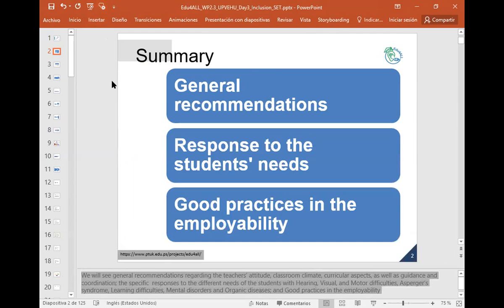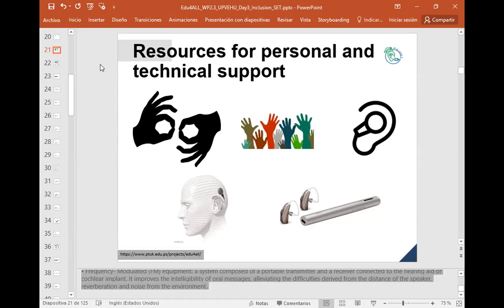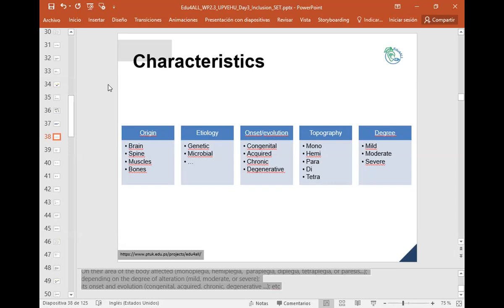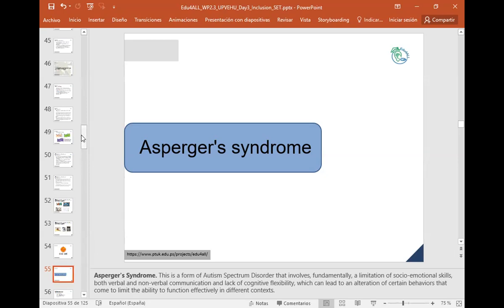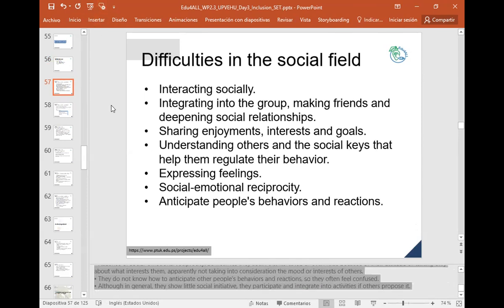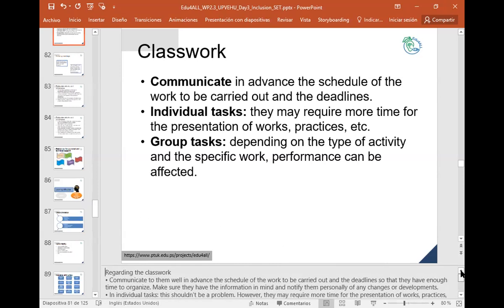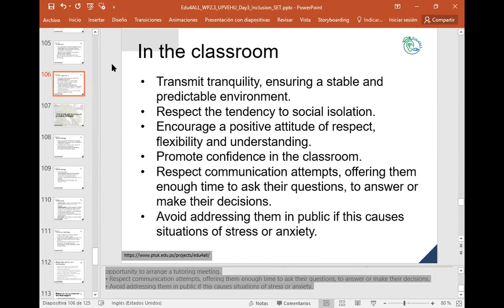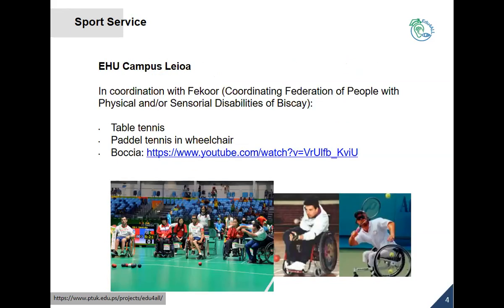Edu4ALL _ OnLine Training_ UPV/EHU_12/1/2022part2